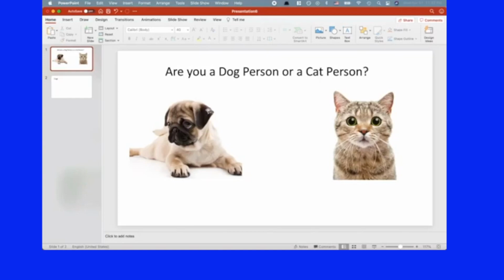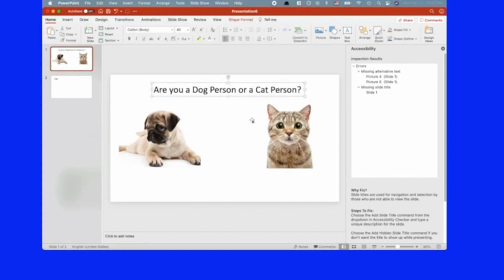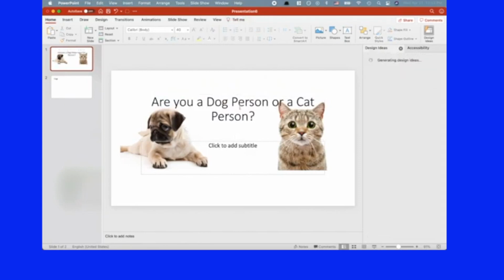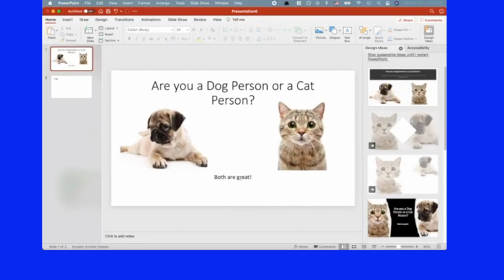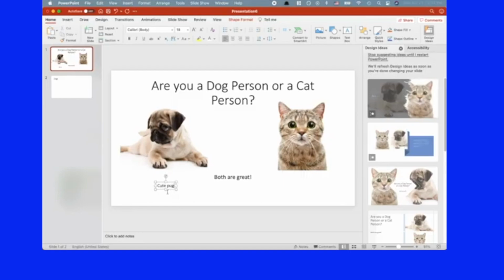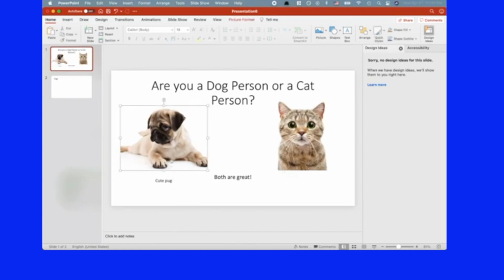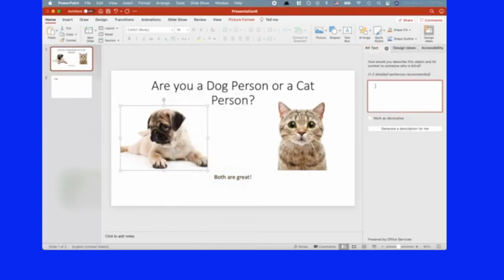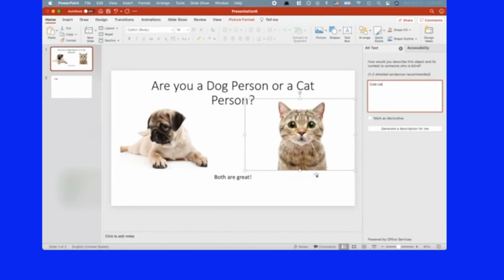Microsoft Accessibility Checker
I'd really appreciate your participation and feedback!